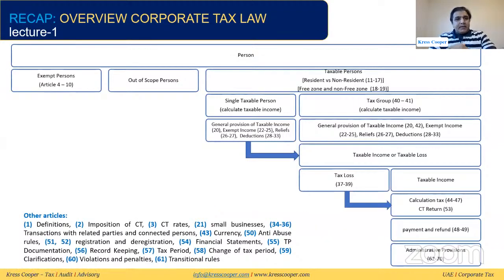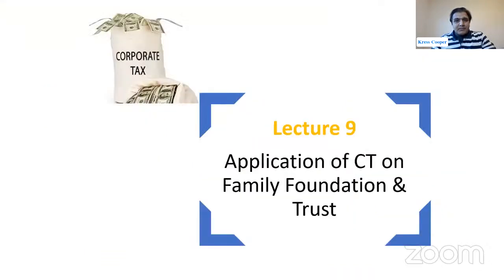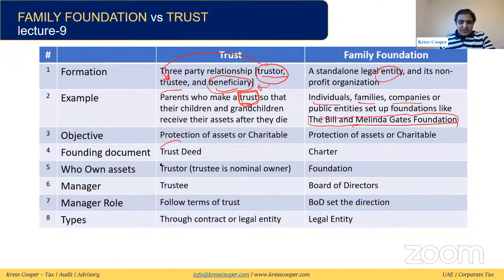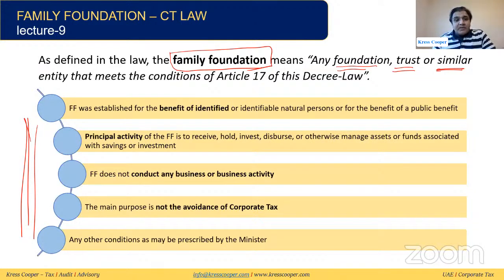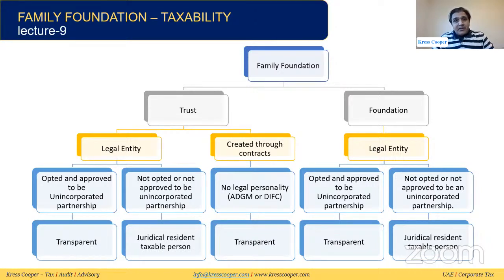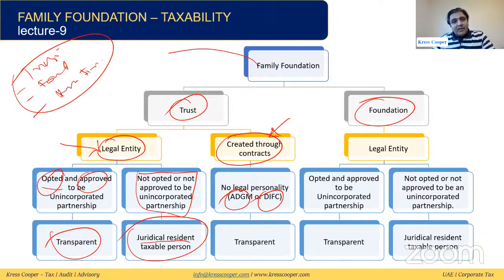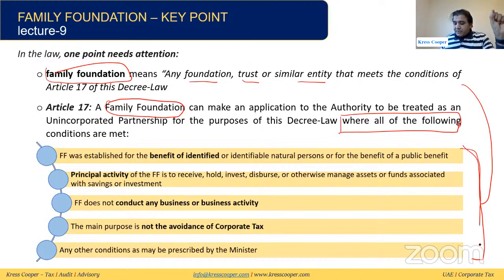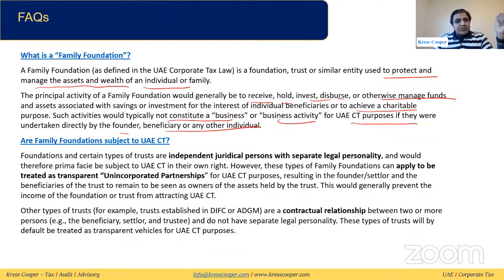UAE: APPLICATION OF CORPORATE TAX ON FAMILY FOUNDATIONS AND TRUSTS!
In our weekly webinars on corporate tax titled "EVERY WEDNESDAY LIVE WITH KRESS COOPER", we are decoding the UAE corporate tax law and addressing the live questions of the attendees.  These webinars create awareness among professionals about corporate tax, and sessions are helpful for companies to plan and implement corporate tax smoothly.
In our next webinar will discuss the “Application of Corporate Tax on Family Foundations and Trusts”. Please register yourself; I’m sure the discussion will be insightful!